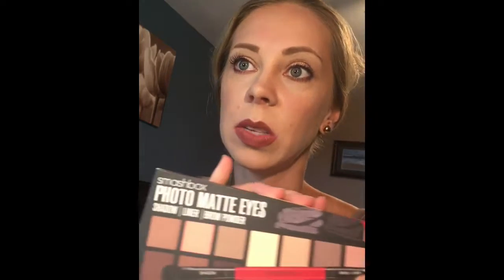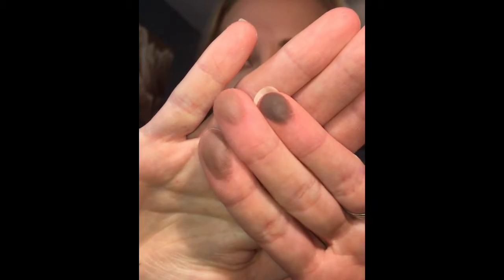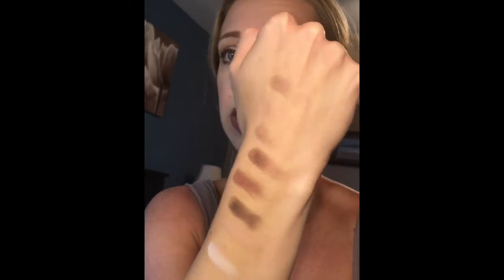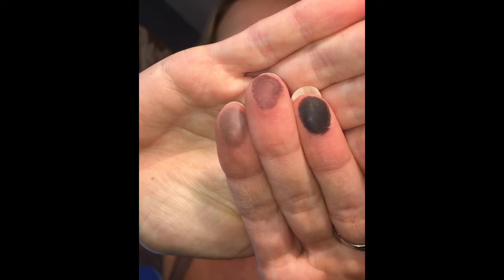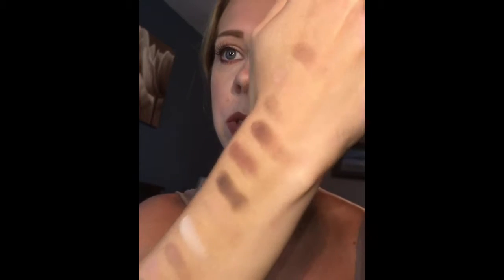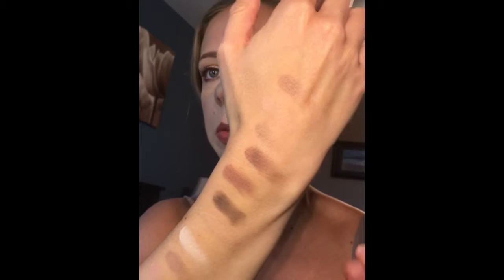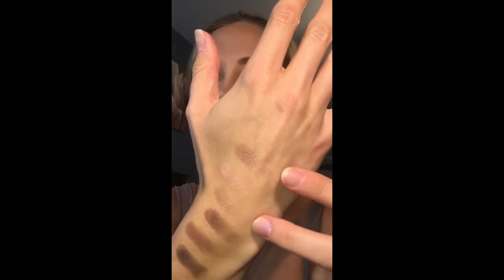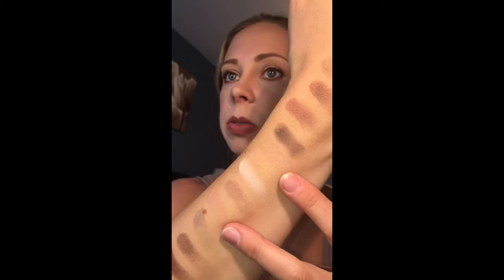Smashbox Photo Matte Eye Palette: Swatches & First Impressions